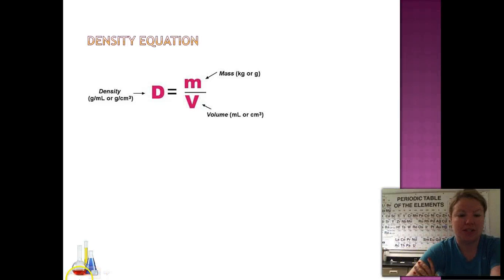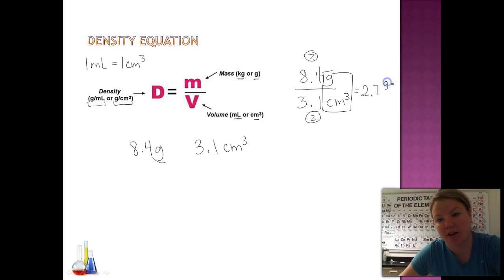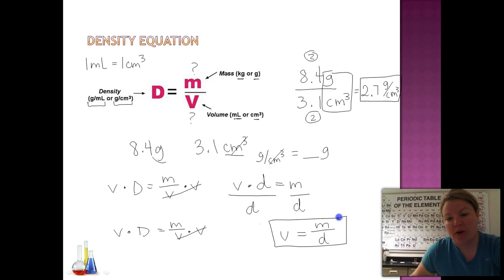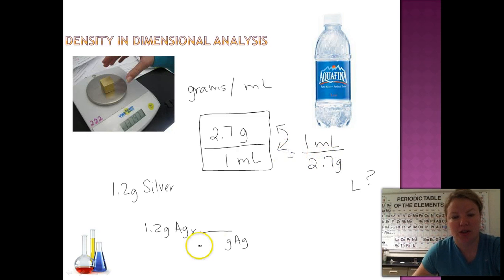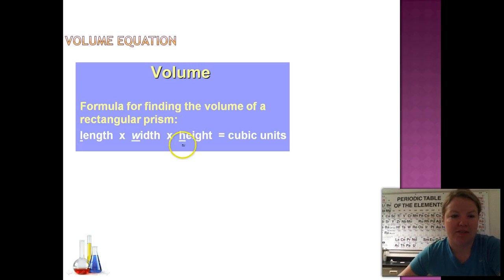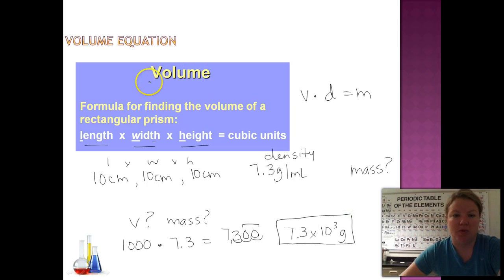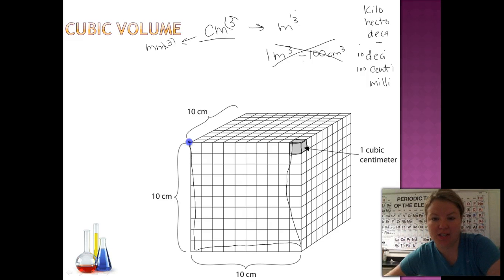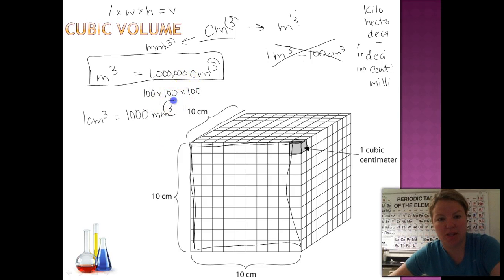Density and Volume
This video introduces density and volume equations. It also shows the relationship to dimensional analysis that density can have and how to convert cubic measurements.